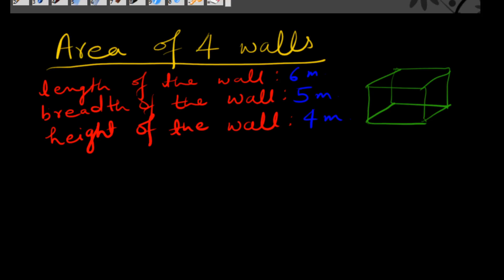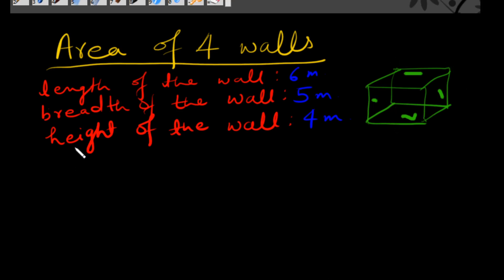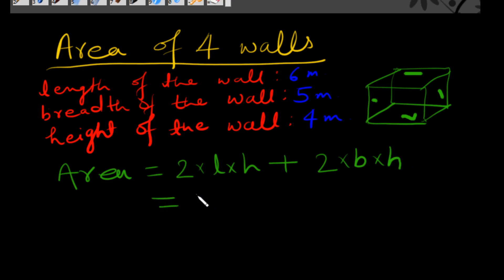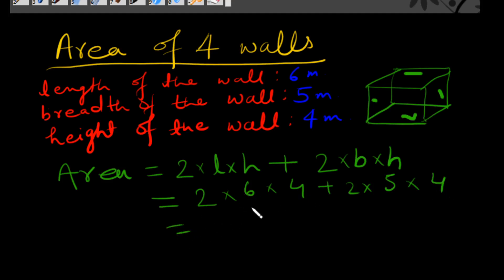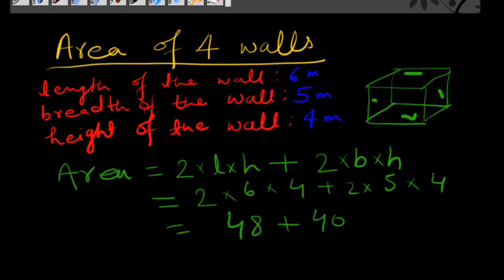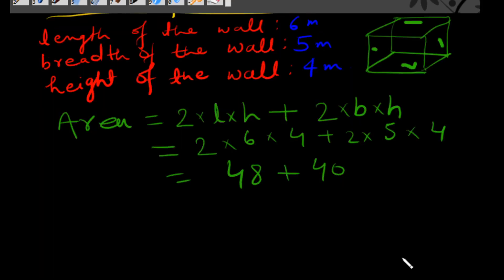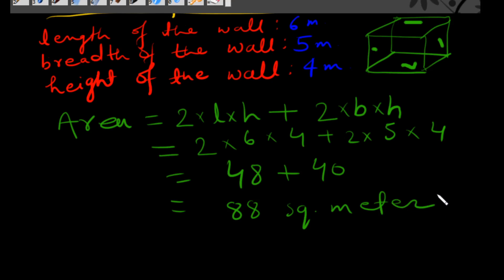Area of the four walls of room easy approach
Area of the four walls of room easy approach. No need to remember formula.